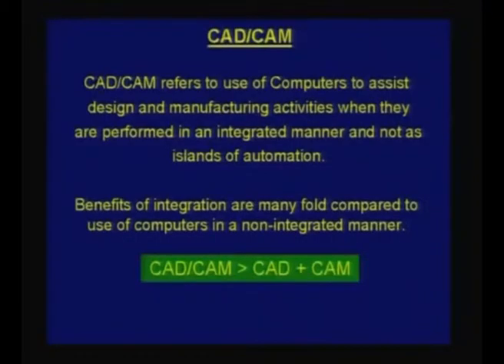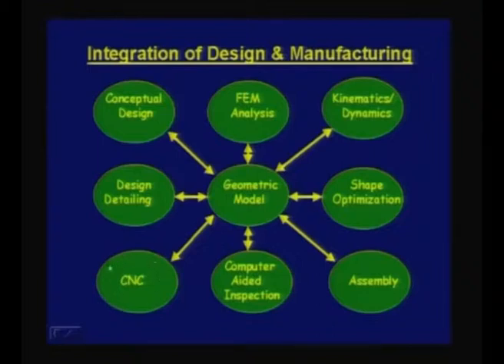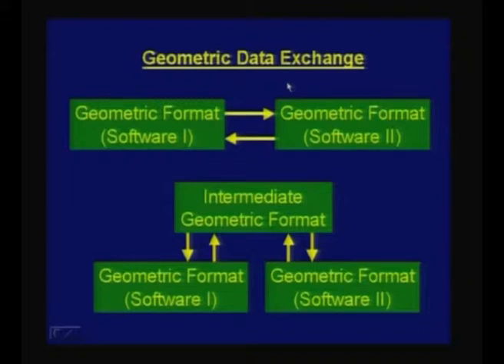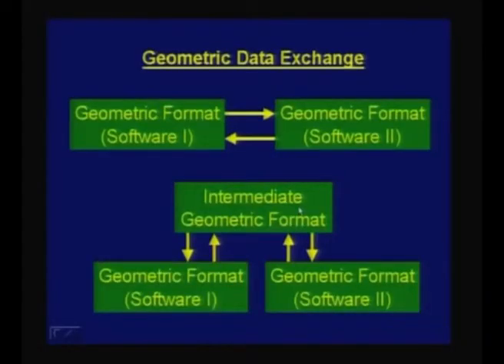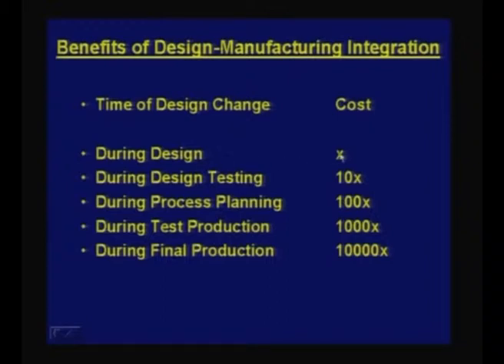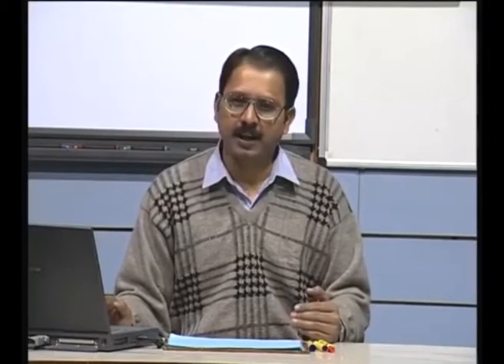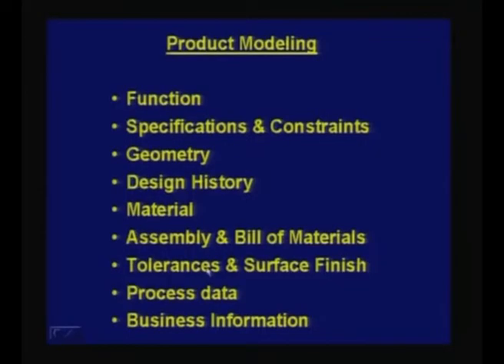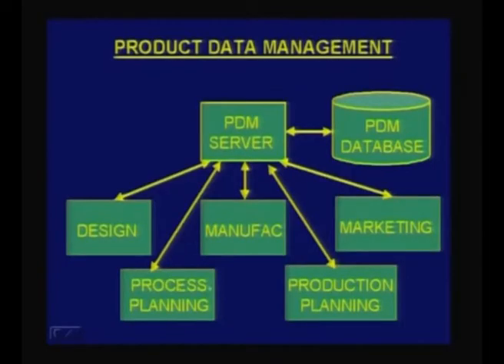What is CAD/CAM